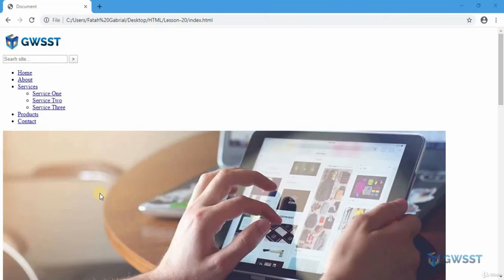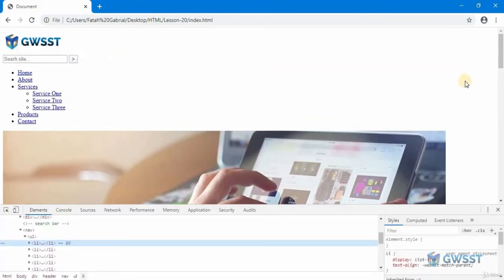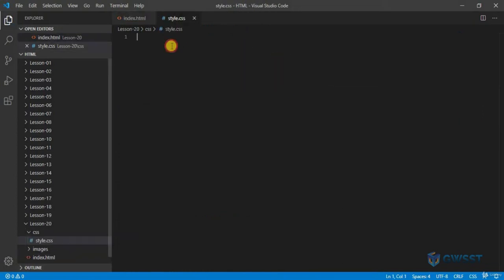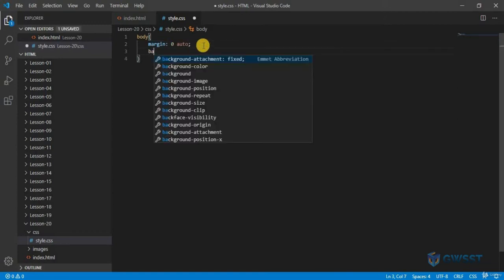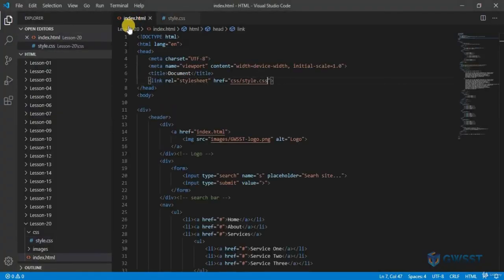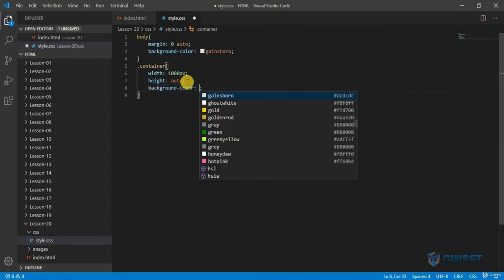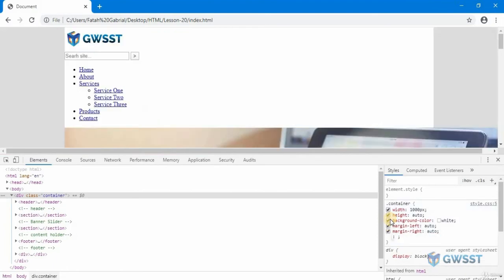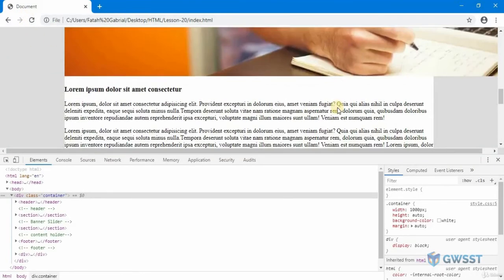1 Building The Container